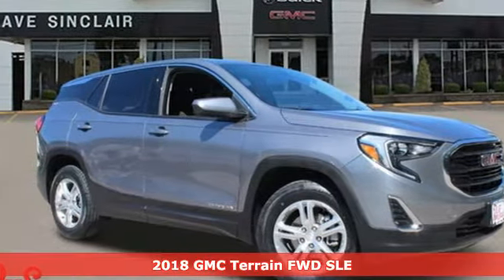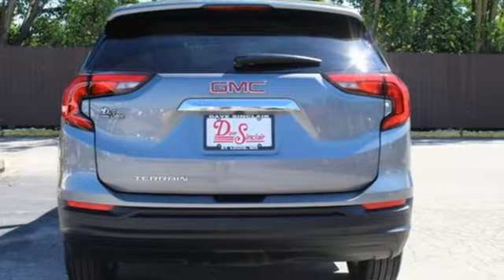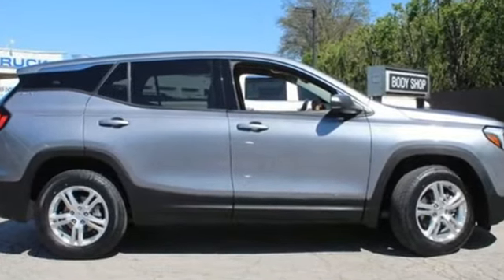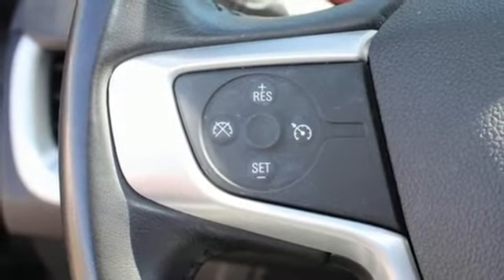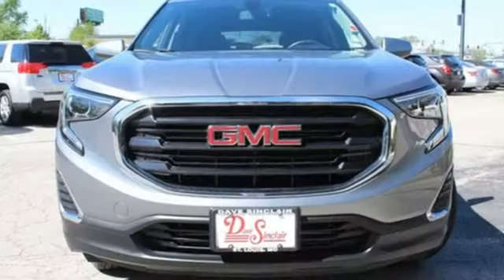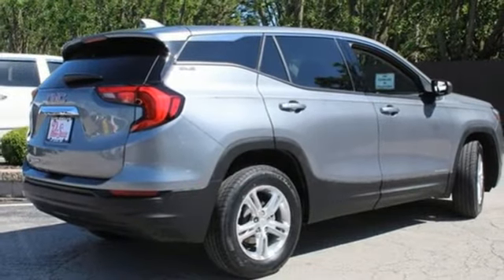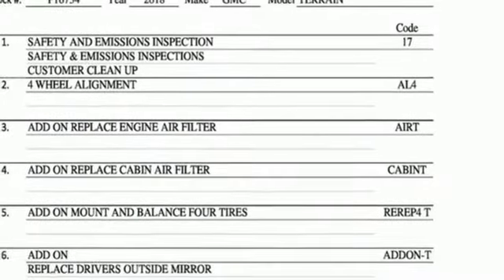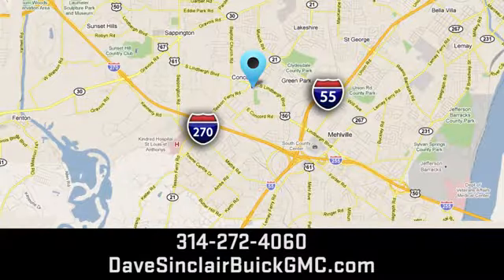Used 2018 GMC Terrain Saint Louis, MO P16734 - SOLD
Year: 2018
Make: GMC
Model: Terrain
Trim: SLE
Engine: 1.5L Turbocharged
Transmission: Automatic
Color: Graphite Gray Metallic - Gray
Interior: Jet Black Cloth
Mileage: 36243
Stock #: P16734
VIN: 3GKALMEV0JL249253
Priced below KBB Fair Purchase Price! ANOTHER DAVE SINCLAIR 1-OWNER, BLUETOOTH HANDS FREE MOBILE, REAR BACK UP CAMERA.brbr26/30 City/Highway MPGbrDave Sinclair Buick GMC is conveniently located at the corner of Tesson Ferry & Lindbergh Blvd in St. Louis MO. With 4 locations we have over 800 pre-owned vehicles to choose from. New Buick and GMC models are arriving daily. For more information about Dave Sinclair Buick GMC and our current offers, visit our today! And remember, &quot;if the car or truck you buy isn't right, we'll make it right FREE&quot; Price does not include our Administrative fee of $199.

Address:
5655 S Lindbergh Blvd